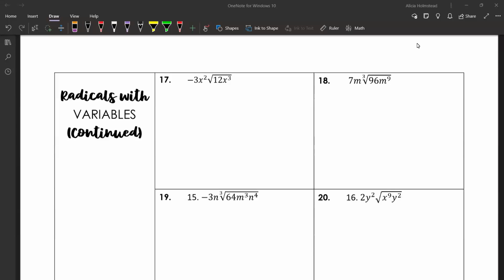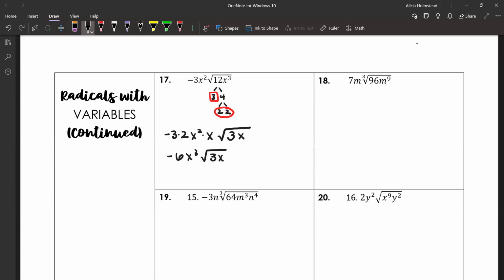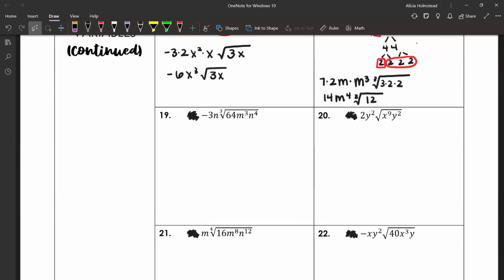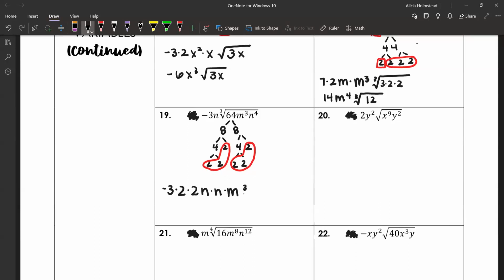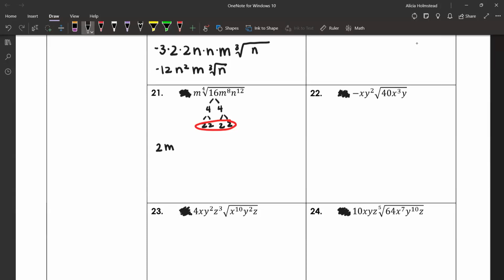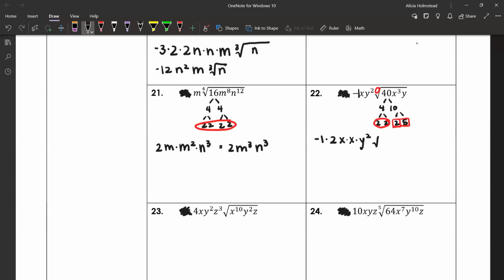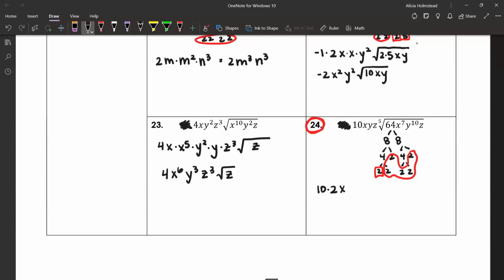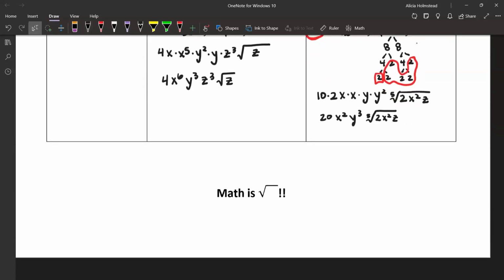Simplifying Radicals Part 2